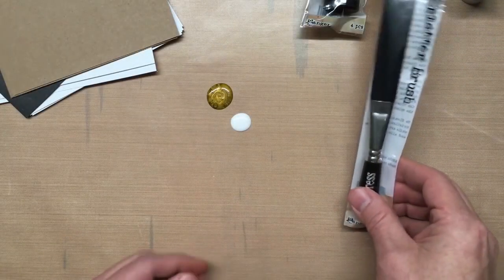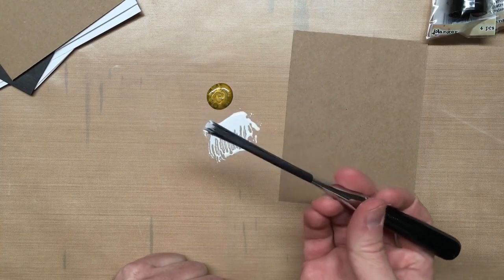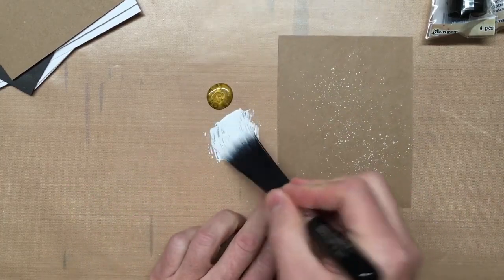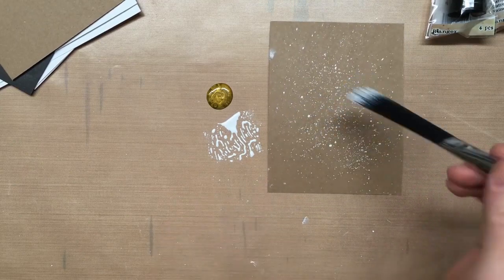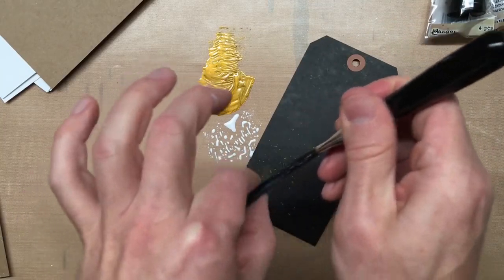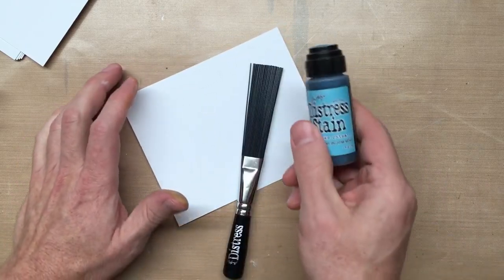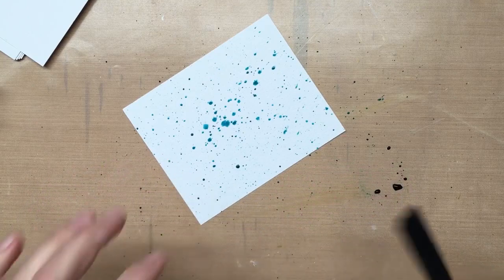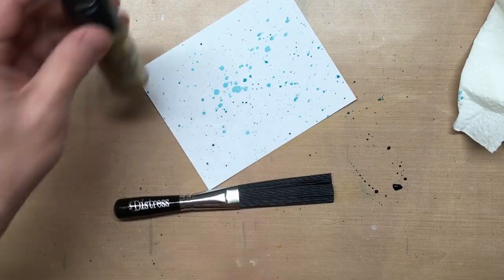Distress Splatter Brush by Tim Holtz